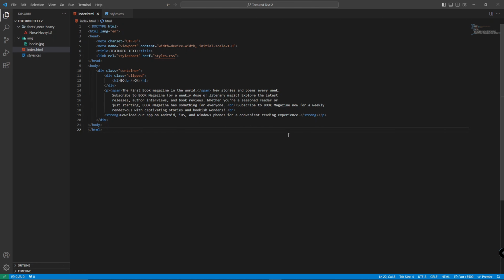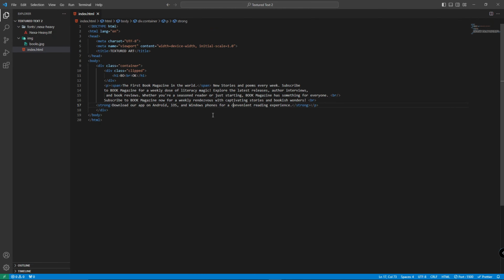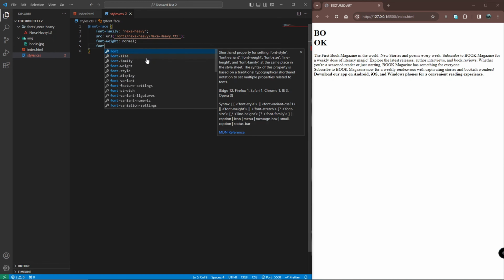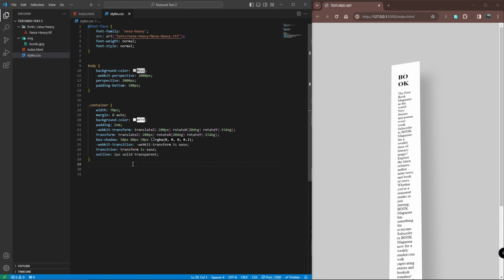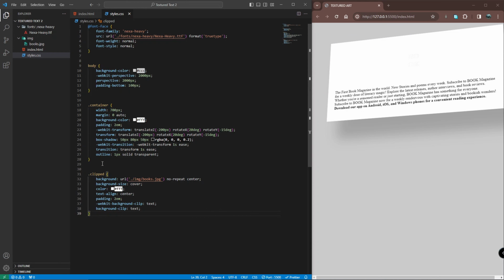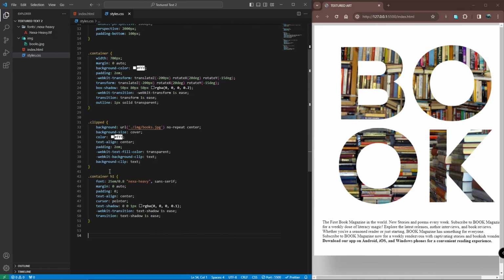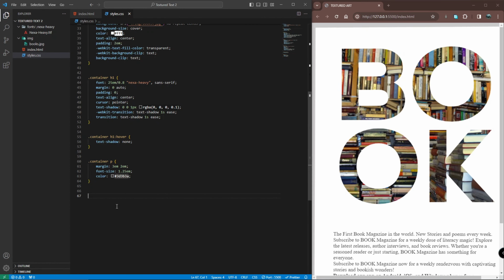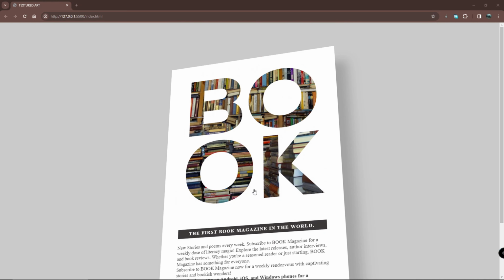CSS AND HTML SECRETS: TRANSFORMING TEXT INTO VISUAL DELIGHTS!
Embark on a visual journey with our latest tutorial: 'UNVEILING TEXTURE: HTML & CSS MAGIC FOR EYE-CATCHING TEXT!' In this comprehensive guide, we'll explore the enchanting realm of textured text, showcasing how HTML and CSS can work together to breathe life into your web design projects.

Discover the transformative power of textured text as we delve into the intricacies of HTML and CSS. Whether you're a seasoned developer or just starting on your coding adventure, this tutorial is tailored to demystify the process of creating captivating text that captivates your audience.

Thank you for joining me on this exploration of texture in web design. Your creativity is the driving force behind every design endeavor. Until next time, happy coding and keep designing with passion!

TAGS AND KEYWORDS:

HTML and CSS Animation
Button Animations
Web Design Tutorial
Interactive Buttons
Web Development
CSS Animation Effects
HTML CSS Button Animation
Learn HTML and CSS
Textured Text
Animation Effects Tutorial
DesignTutorial
DigitalDesign
FrontEndDev
CSS Transition
html coding
html button
css button